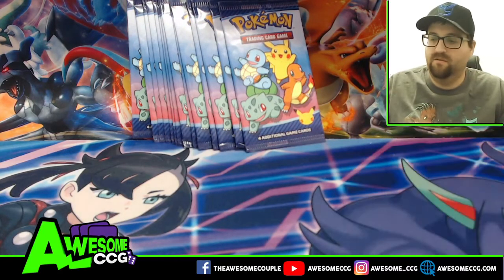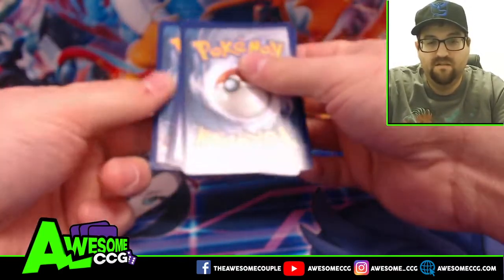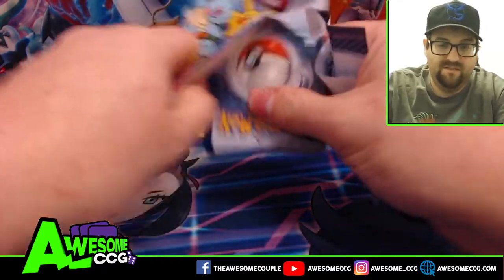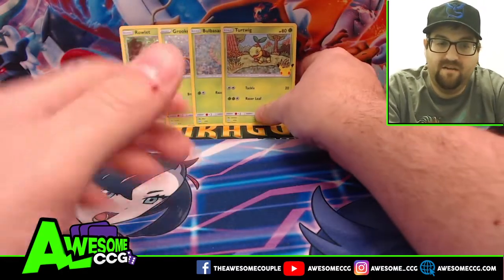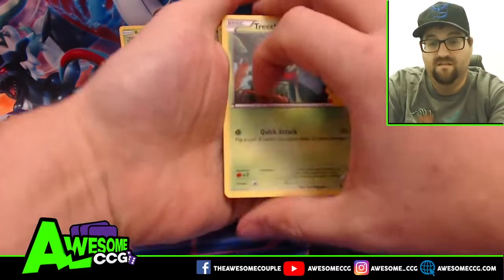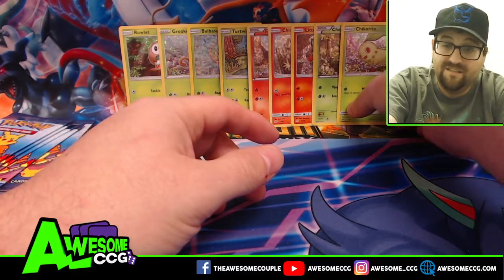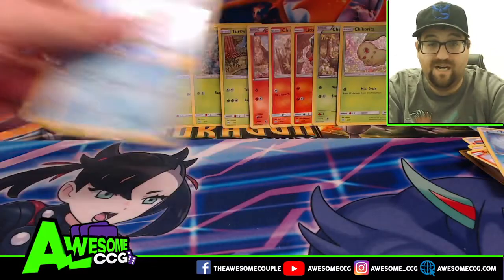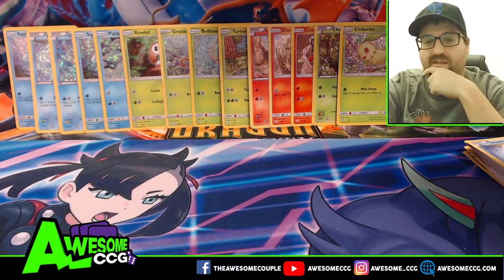Opening 14 Pokemon McDonald's Packs - Pikachu Hunting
► Contact AwesomeCGG!